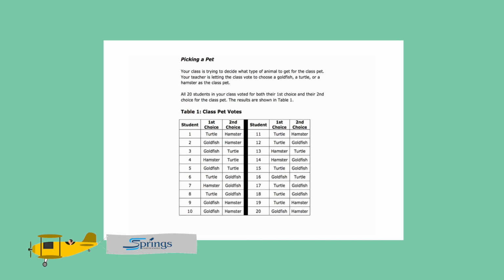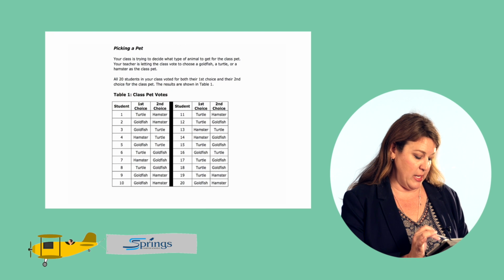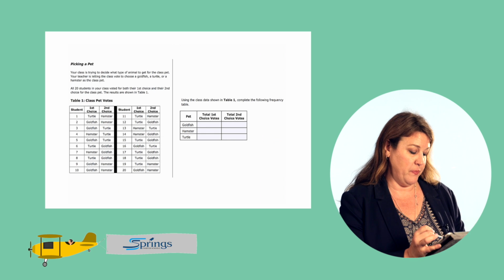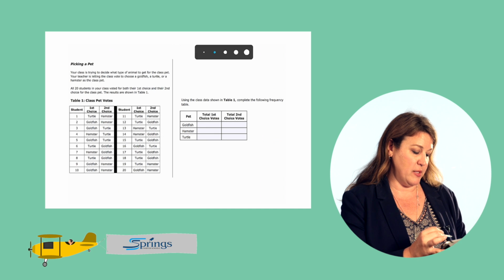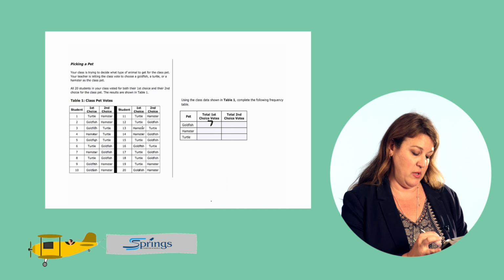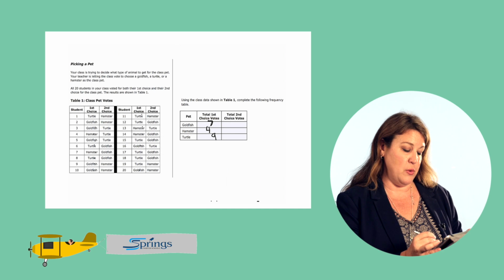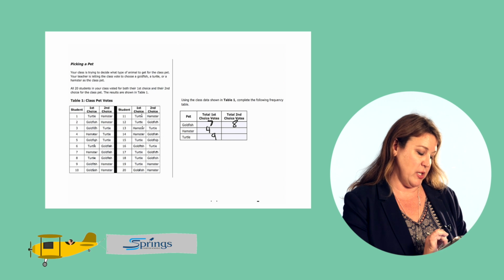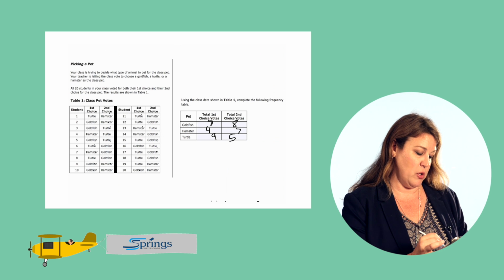Math Performance Tasks - Pet Shop, Question 1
Practice your Math Performance Tasks with Mrs. York, from Springs Charter Schools.